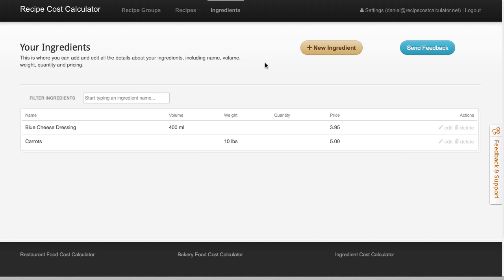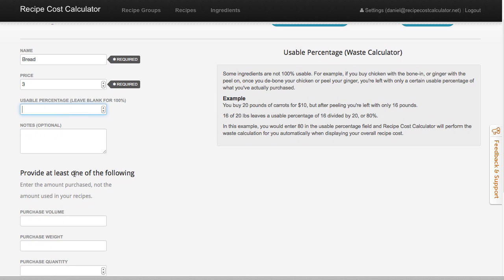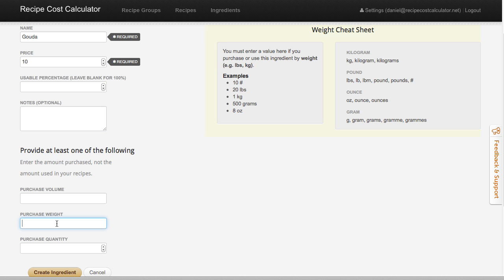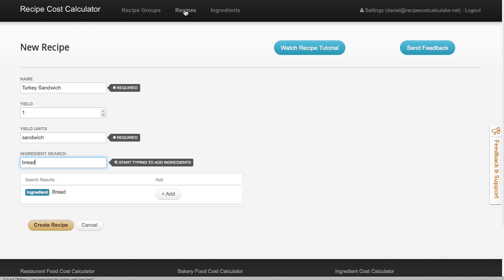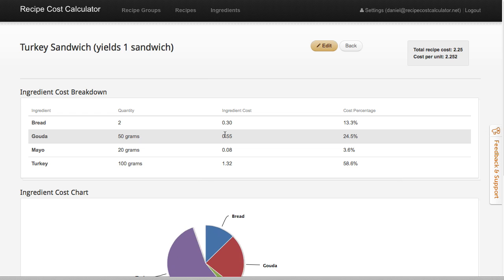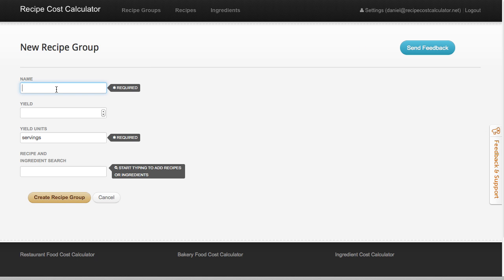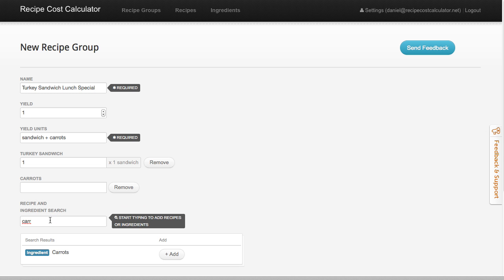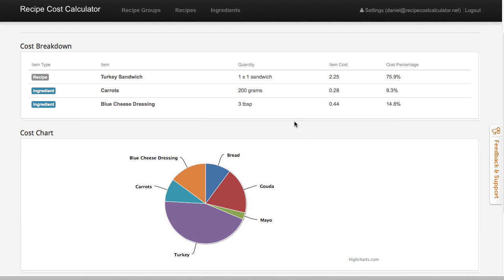Recipe Groups with Ingredients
This is a quick tutorial showing you the new feature of Recipe Cost Calculator that allows you to add ingredients to a recipe group as well as recipes. This is really useful for cafes, coffee shops and restaurants, and many of our customers have asked us for this feature -- so here it is!